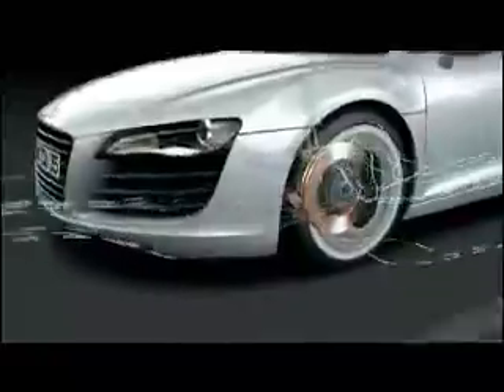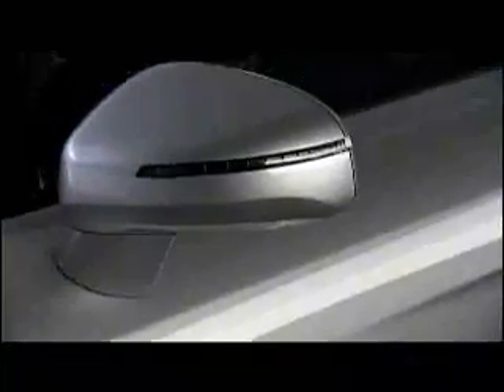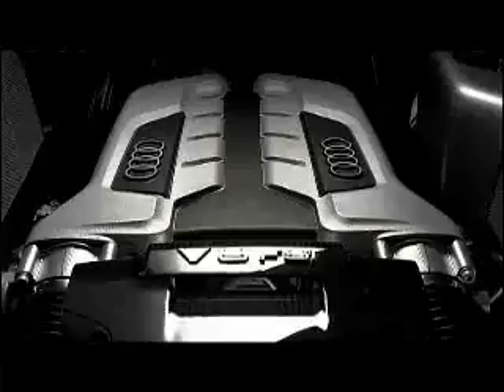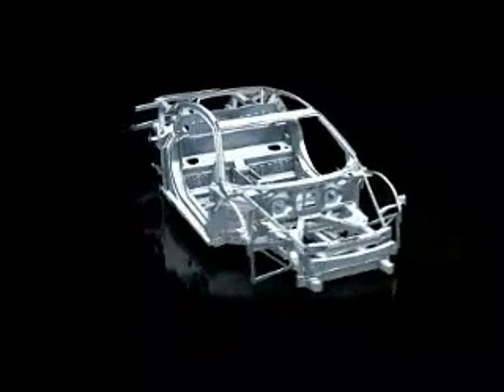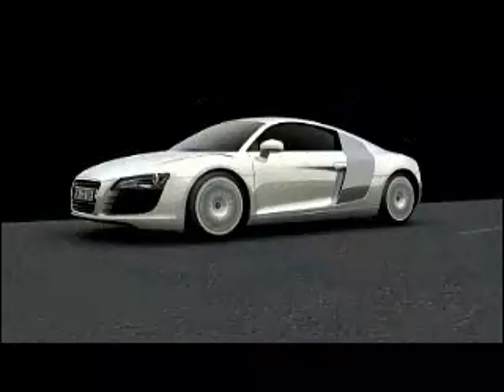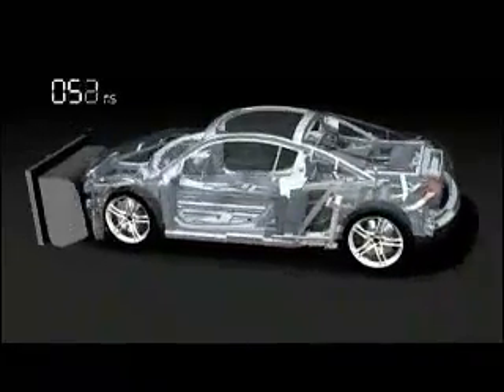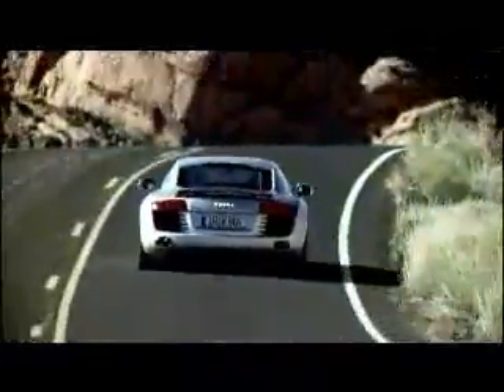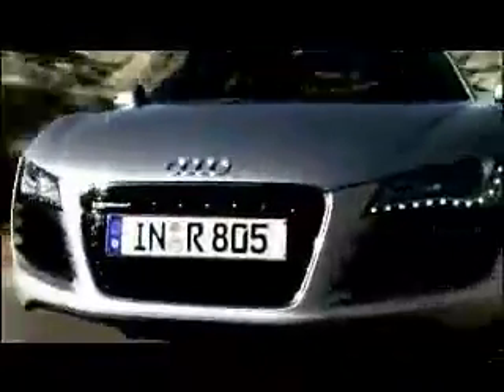Audi R8 Design and Aerodynamics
Design and Aerodynamics video of Audi's forthcoming R8 sports car.